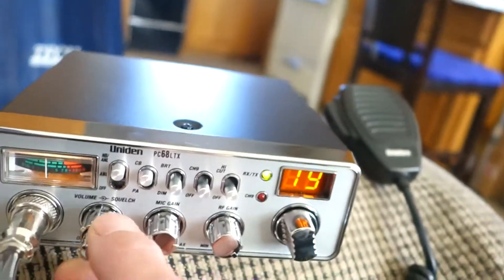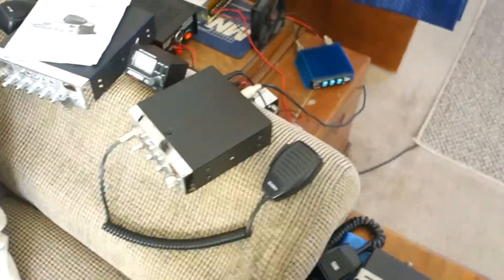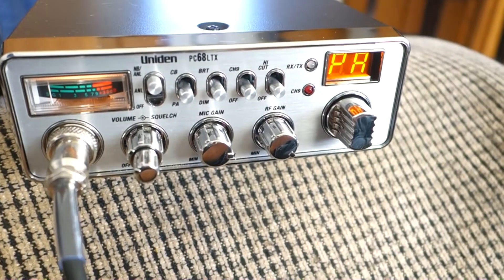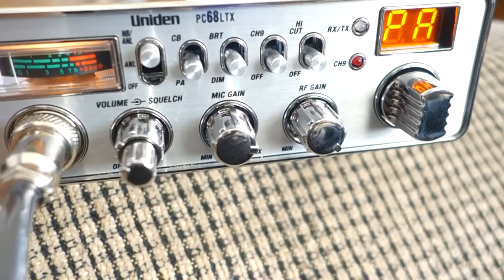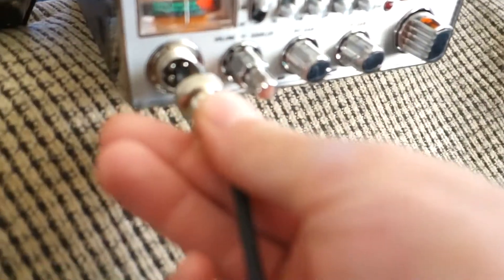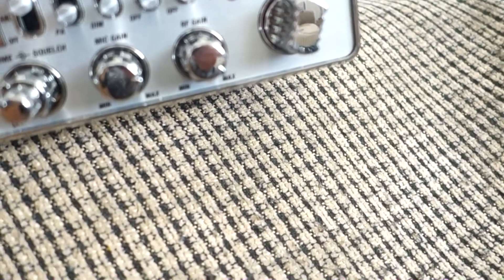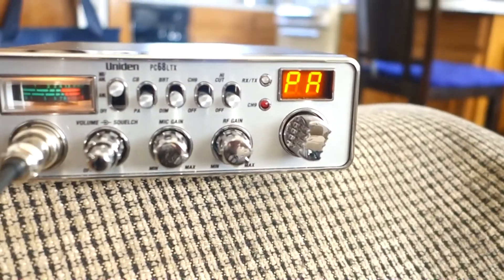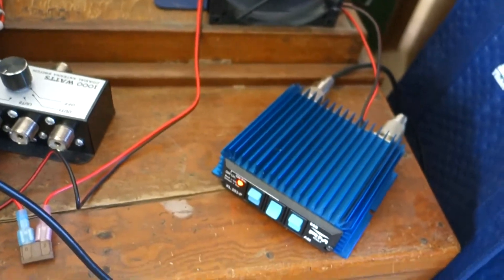Super Star CB mic review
A test compared to the stock uniden microphone from a radio made recently